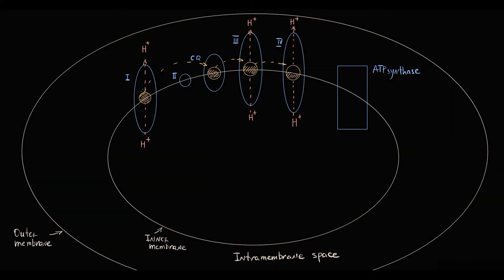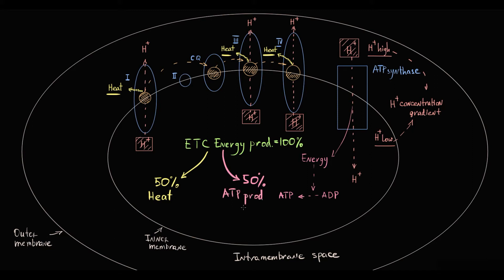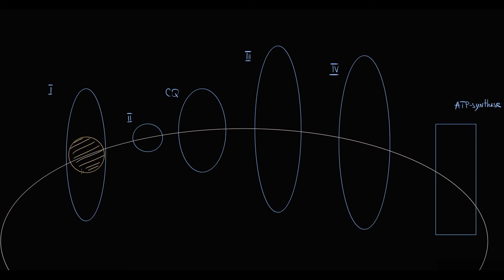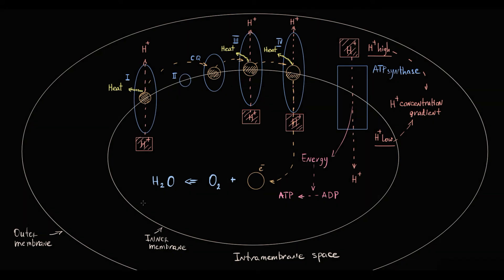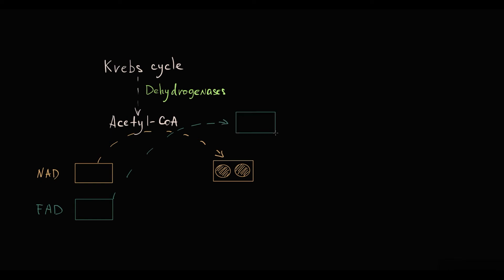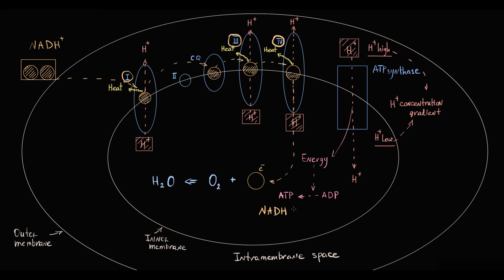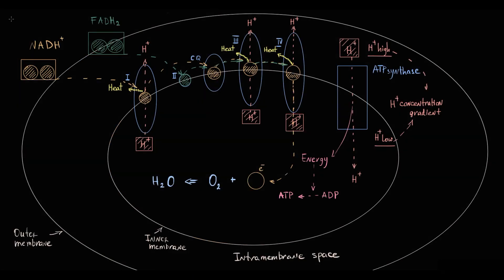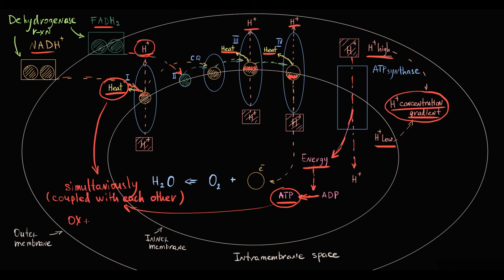Electron transport chain and oxidative phosphorylation. Biochemistry for Step 1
Step 1 High Yield Topic. What you have to know.
Physiology of Oxidative Phosphorylation